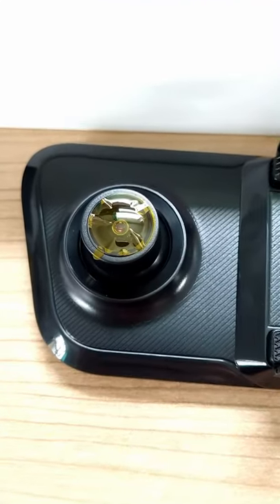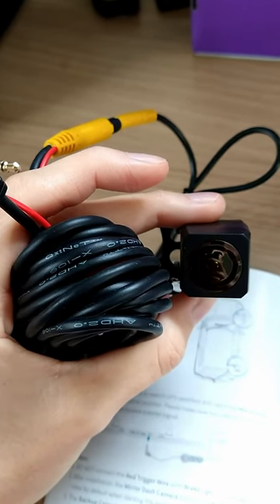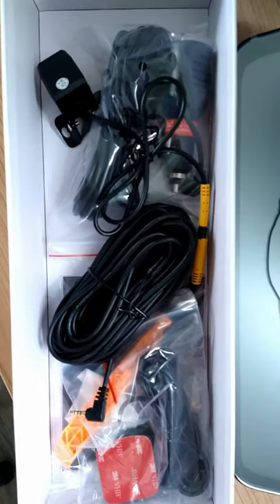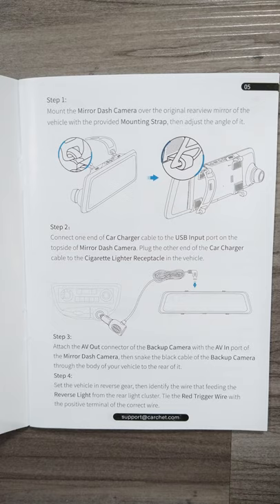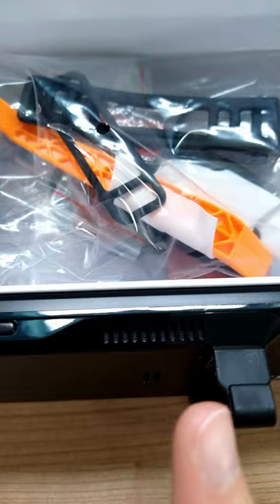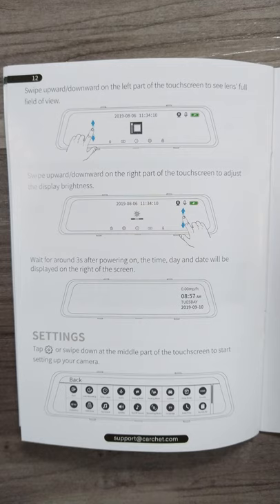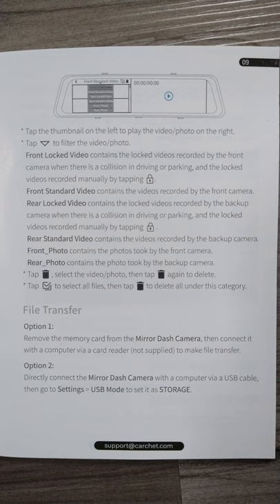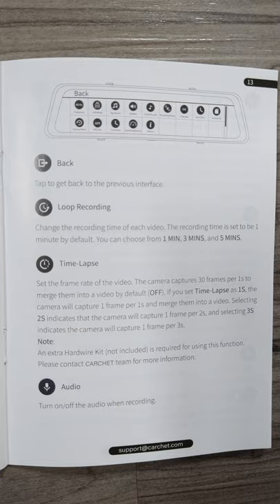Mirror Mounted Dash Cam with GPS Tracking + Back Up Parking Assist!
(ad) Buy this Carchet rear view mirror mounted dash cam with GPS tracking and 160° view backup camera with parking assist

A great dash cam like this makes driving easier and safer, and having one might reduce your car insurance premiums!!

This amazing Dash Cam features:
- 12" Large IPS Full Touch Screen
- Sony IMX335 Sensor with Ultra Night Vision (high sensitivity + low noise)
- 2.5K high-definition front mirror camera with 170° field view
- 1080P backup rear view mirror camera with 160° field view and parking assist
- Loop Recording and Collision Lock
- Voice Control and Touch Screen
- Have videos recorded automatically to SD card, zoom in, take photos, use full screen or split between front and rear cameras, or turn off to use as traditional rear view mirror.
- GPS Tracking (recording routes)
- Powered through car's charging port